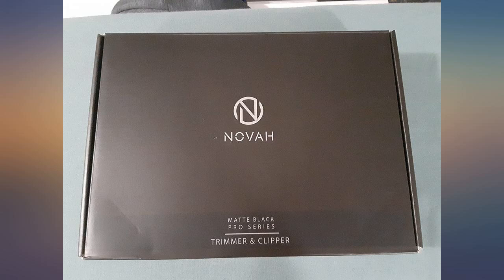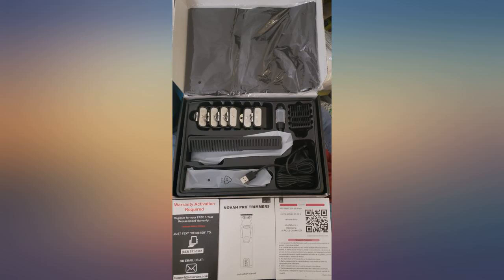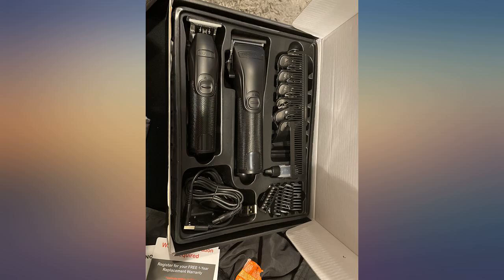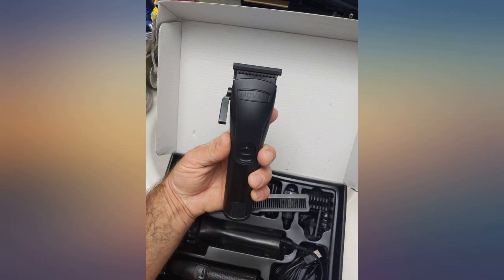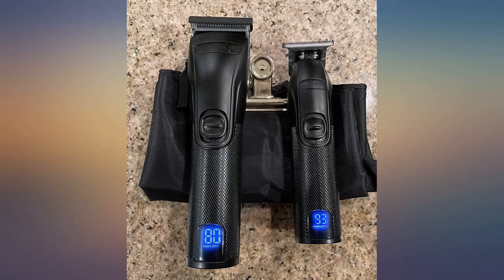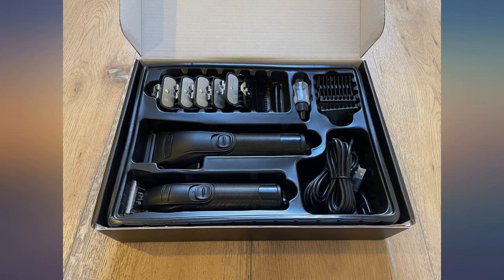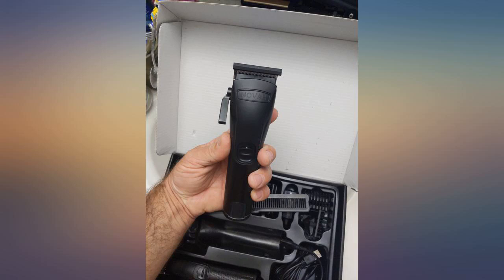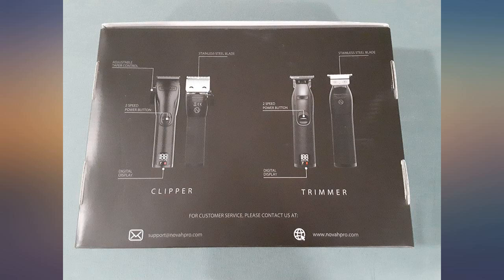Professional Hair Clippers and Trimmer Kit for Men - Cordless Barber Clipper Hair review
Professional Hair Clippers and Trimmer Kit for Men - Cordless Barber Clipper Hair Cutting Kit, Beard T Outliner Trimmers Haircut Grooming Kit

Main Features:
- PRO TESTED, CREATED FOR ALL - Our Novah barber kit has been tested in some the best barbershops around the world to do what they do best. Our barber clippers professional sets are being used worldwide to give precision cuts to the men who walk the walk. We have brought our most trusted professional cordless hair clippers to now be available to all
- A LEVEL ABOVE THE REST - There are many mens hair clippers to choose from, but with decades on experience in working the world's best professionals, we have designed a mens clipper that is limitless. With 6 premium guards, a variable gauge adjustable head, 4 trimmer guards and the sharpest blades on the market, your ability to create is truly without limitation
- INDUSTRY LEADING PRECISION - It's all about the details. Our Novah wireless hair clipper set gives you the versatility to shape, outline and produce the most defined look in the palm of your hands. Take ownership of they way you look and feel with our premium hair cutting kit. Power through the thickest of hairs with our industry leading clippers and create the most precise edges with our supreme outline trimmer
- COMFORT MEETS FUNCTION - Whether you're the local pro barber or your family's designated barber, our goal is to deliver the optimum experience. Our unique cross etch handle allows you to be an artist without any strain or accidental slippage. Our ultra high definition LED display gives you all the information to ensure you're using the right speed and to gauge your power levels to do your thing for a full days work
- STEALTH ENDURANCE POWER - Our wireless hair clippers and trimmer for men are constructed of an all metal unibody for a luxury look, feel and grip. The built in lithium fast charge battery allows you to utilize the trimmer all day and to quickly recharge within minutes. Truly take your barber skills to the another level with our turbo 2 speed options that gives your precision and power when needed